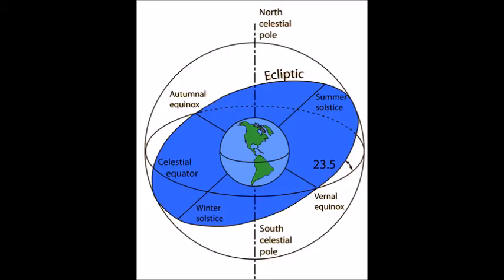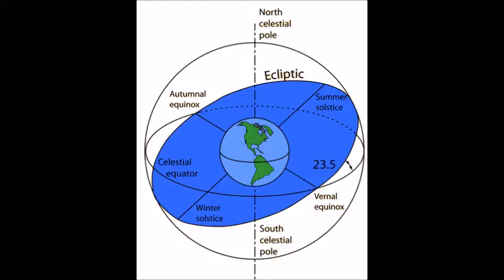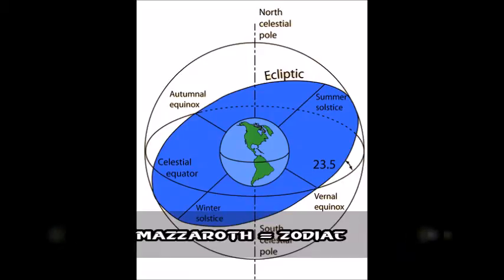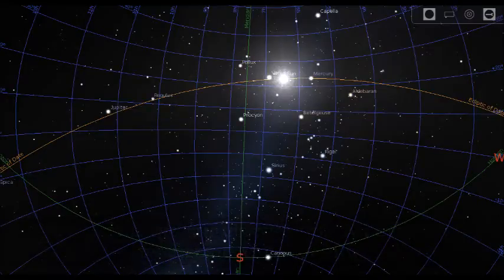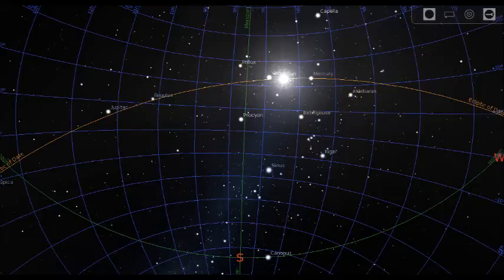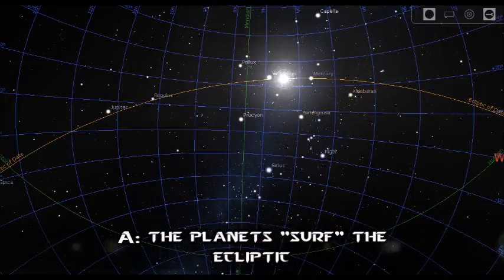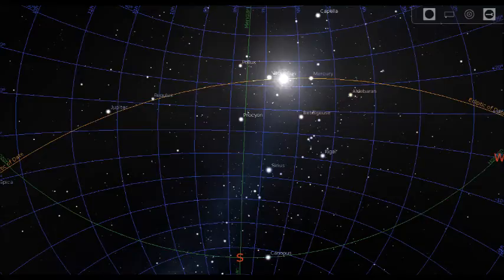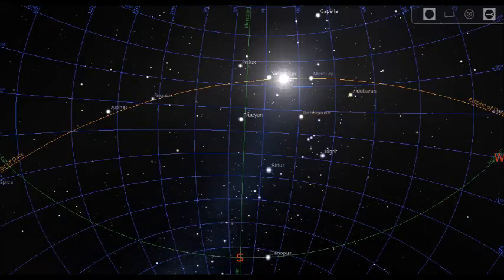Planetary Magick (Surfing the Ecliptic series)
Through the Lattice Presents Planetary Magick